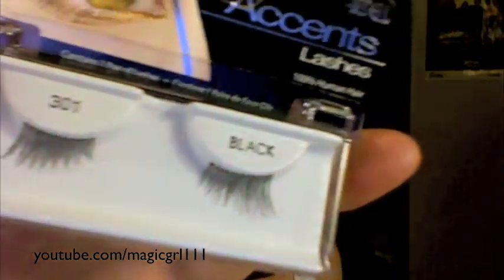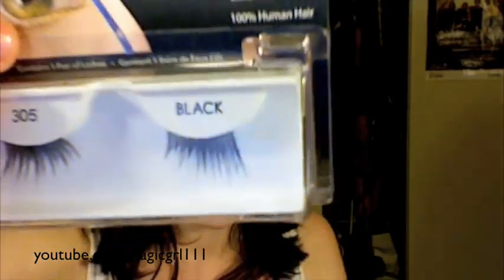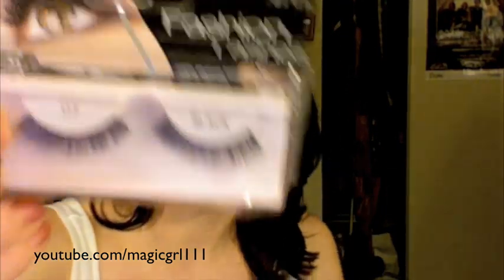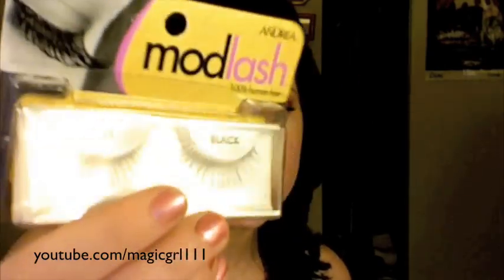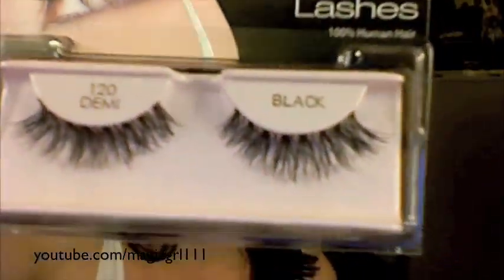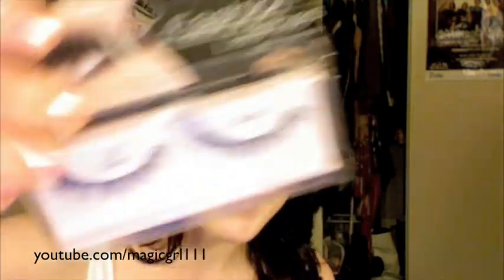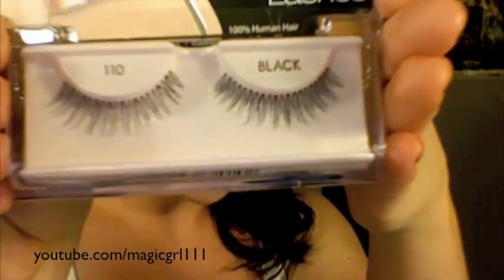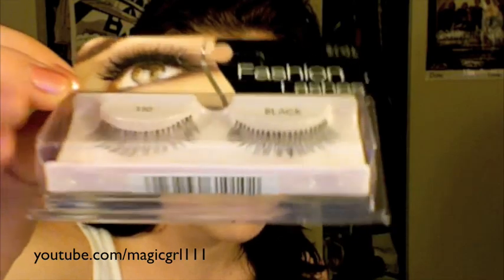My Favorite False Lashes Review